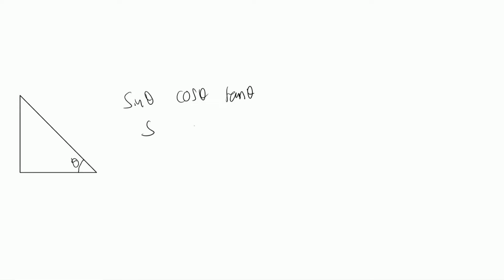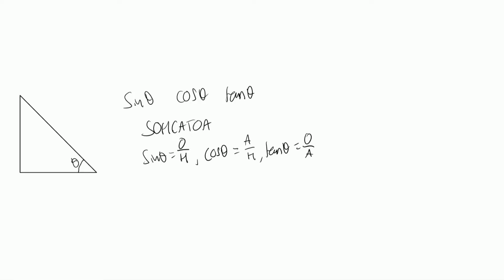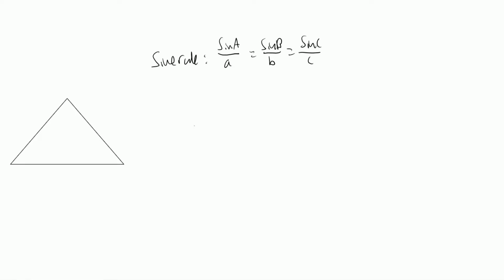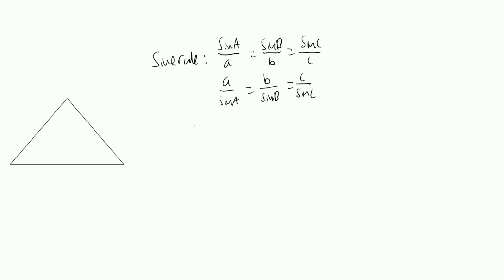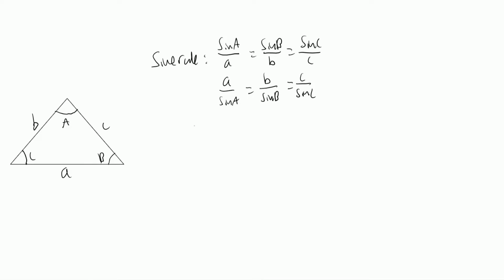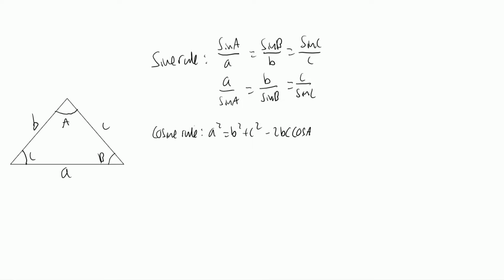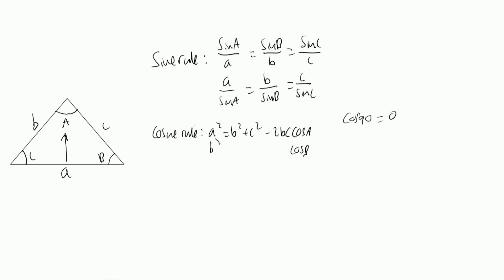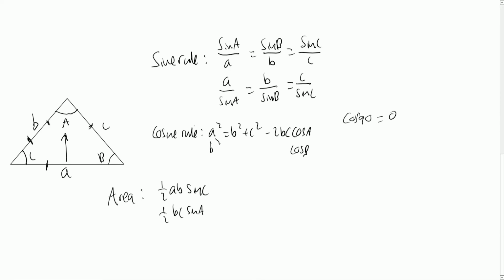All of GCSE Trigonometry in under 4 mins!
My first of many summaries for GCSE Maths, this time it's Trigonometry!

YOUTUBE GEAR
📝 Graphics Tablet